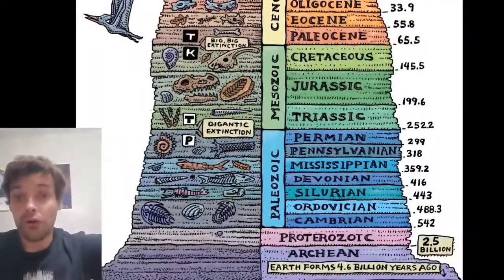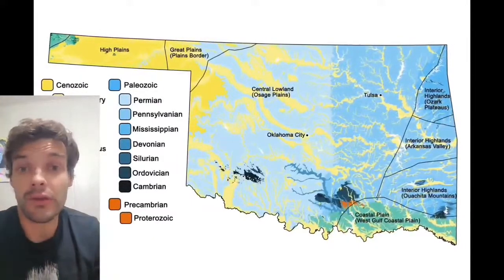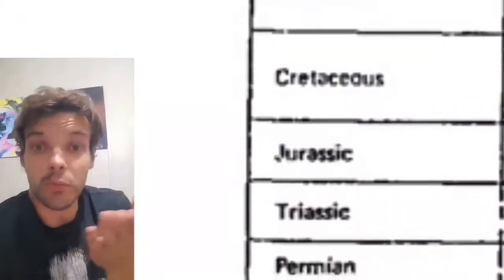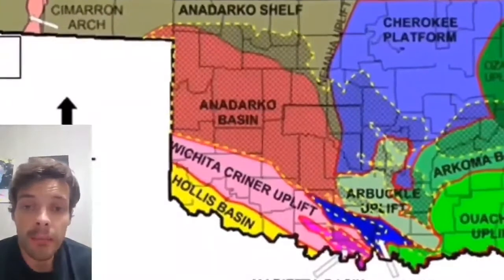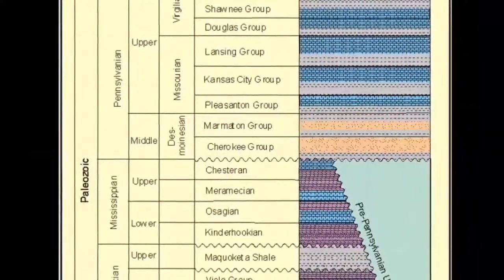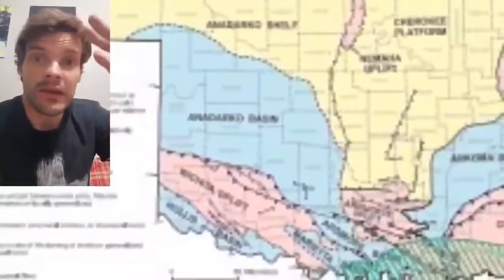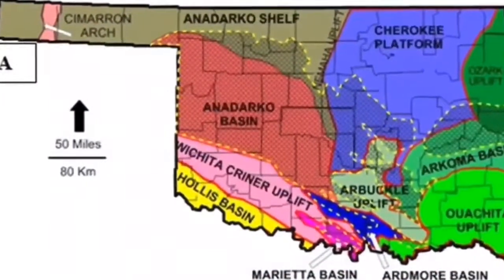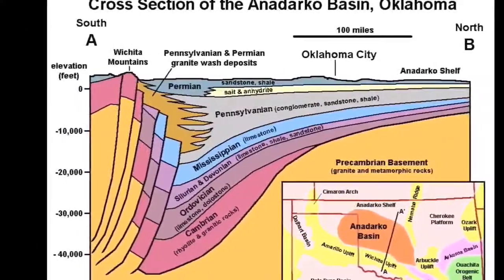Oklahoma from the perspective of a global flood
YEC Biblical Science lesson